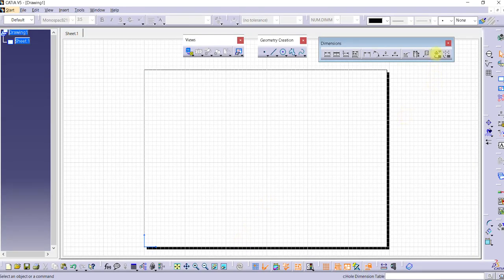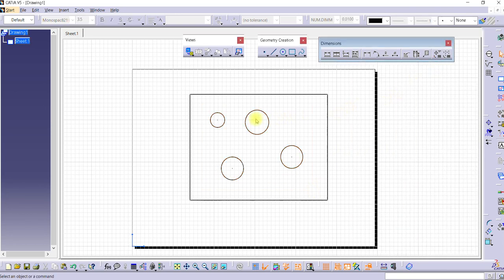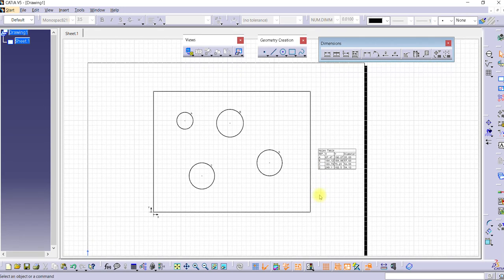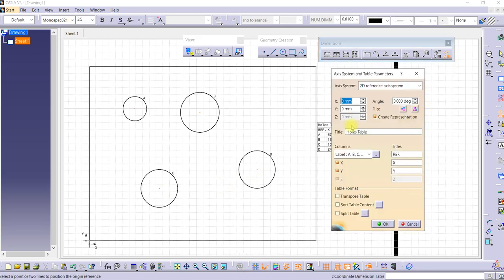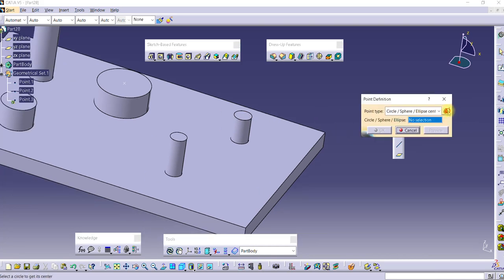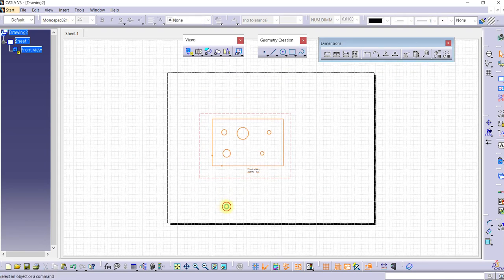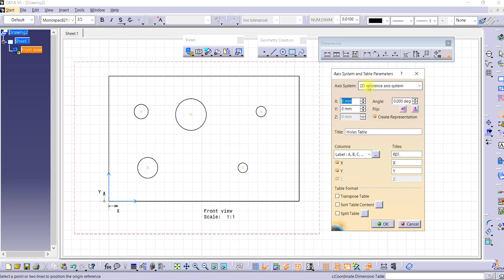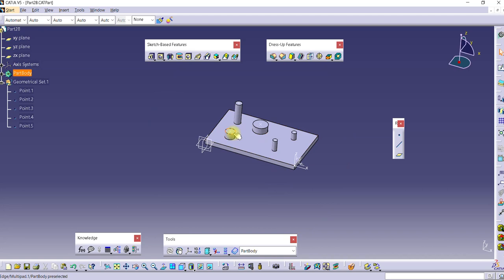CATIA TIPS & TRICK : 3D Points Coordinate Table